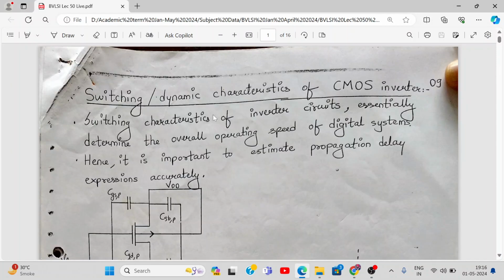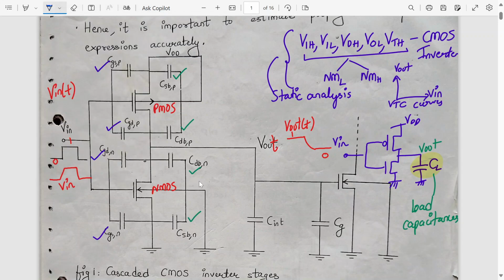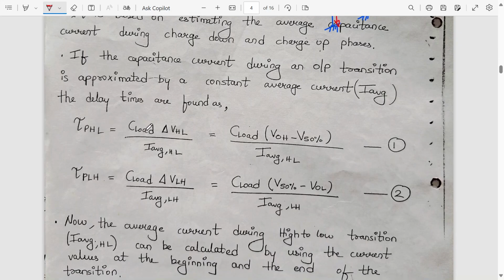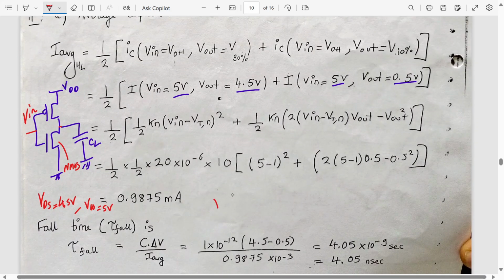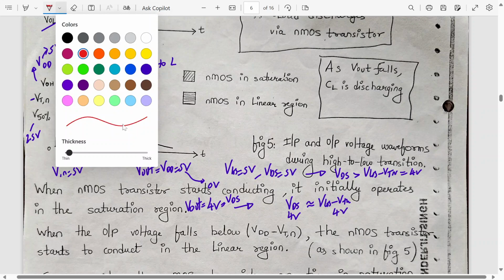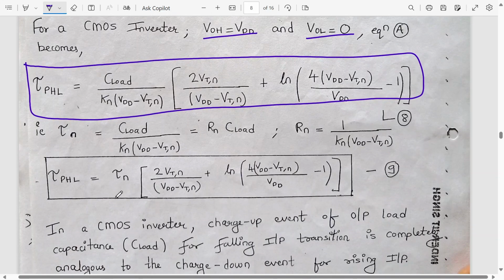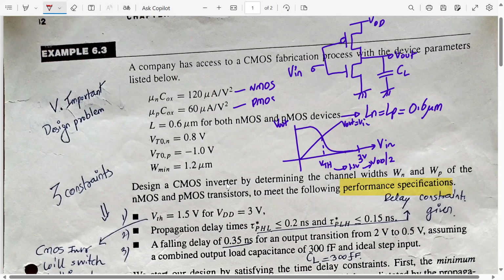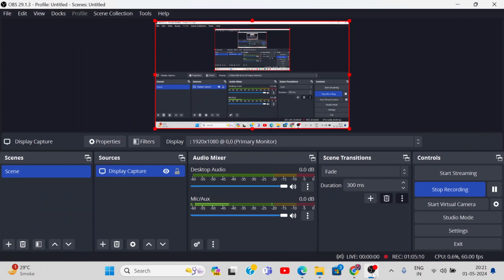BVLSI Lec 50 Live 2024 | CMOS Inverter | Propagation Delay Estimation | Design of CMOS Inverter